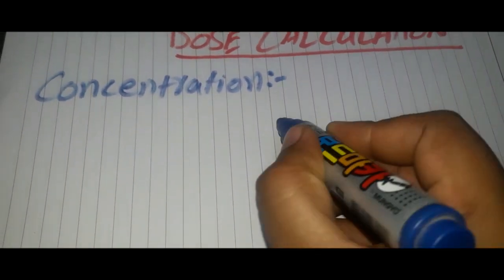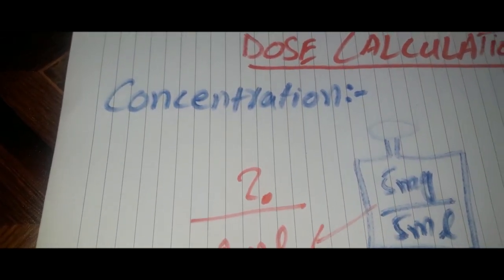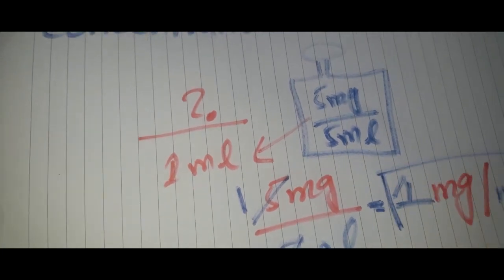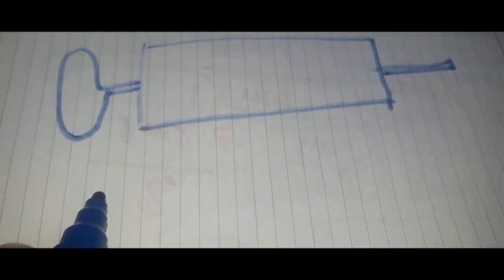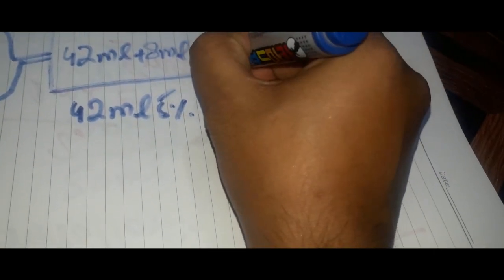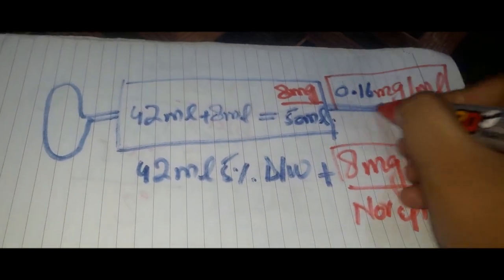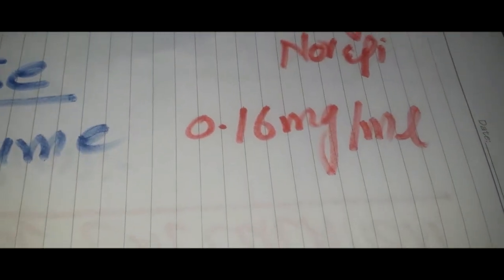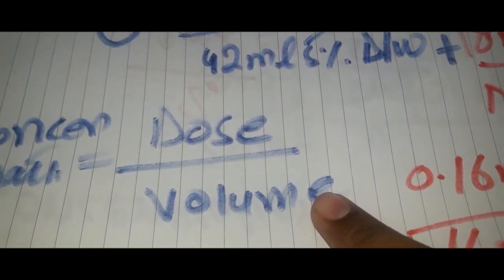How to calculate drugs concentration/ infusion concentration/ drugs calculation urdu/hindi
In this video, I will only focus on drugs concentration. Feel free to comments if you have any query.